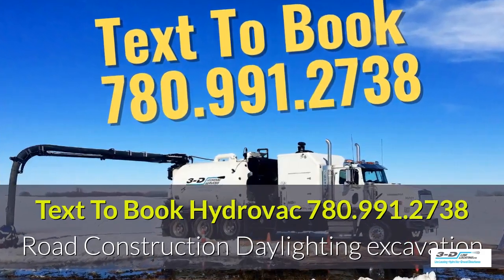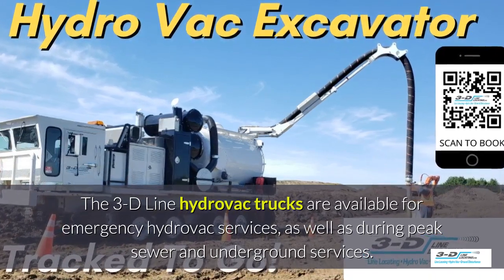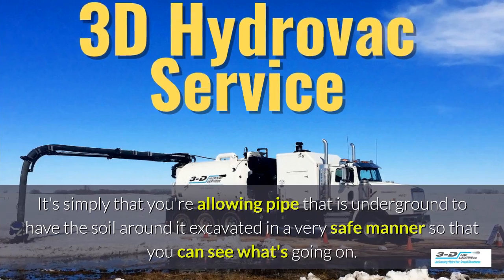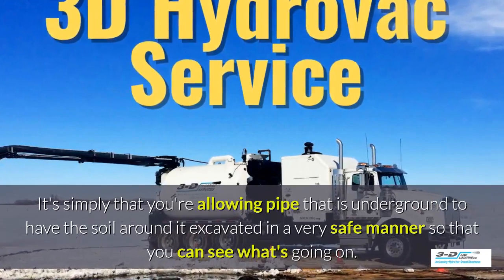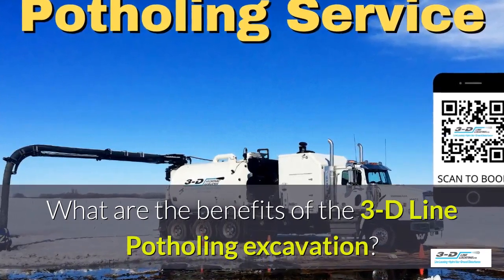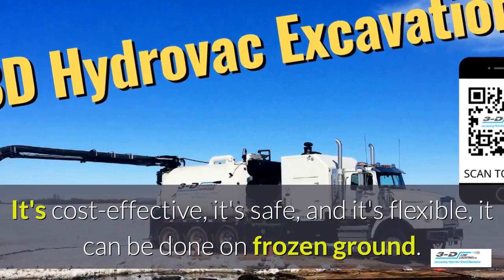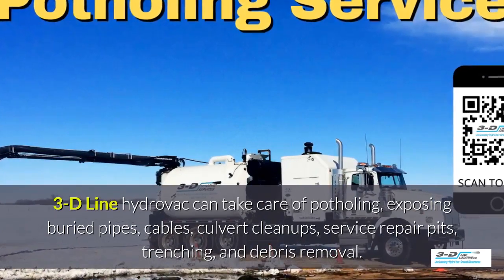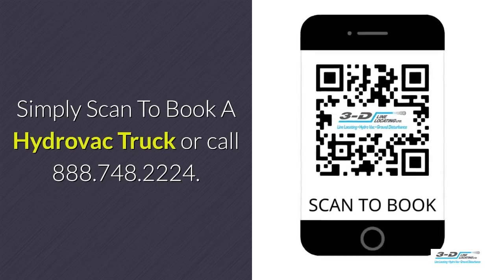Carbondale 780 991 2738 Text Hydrovac truck for daylighting excavation companies